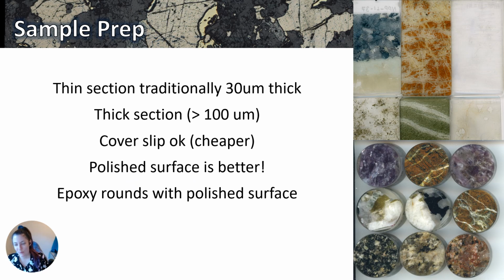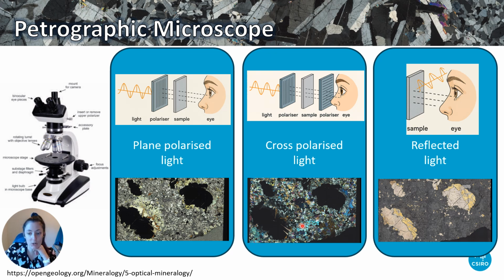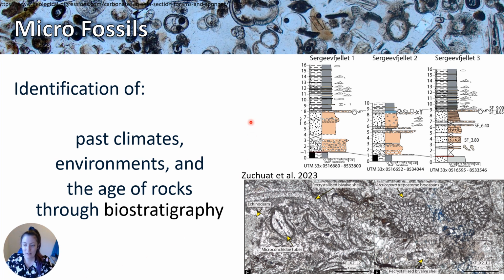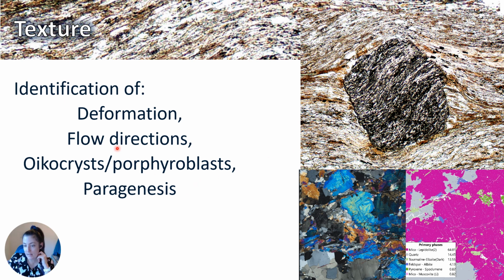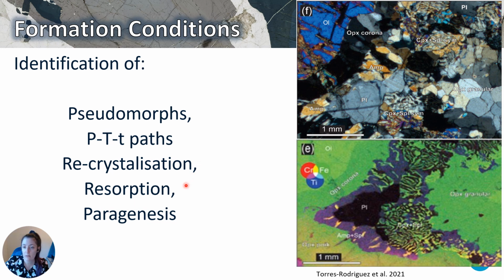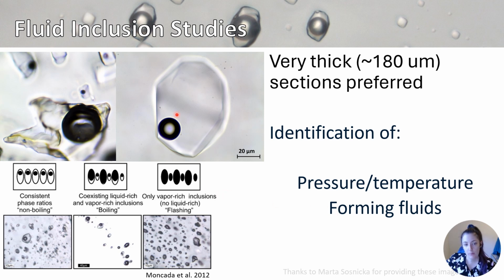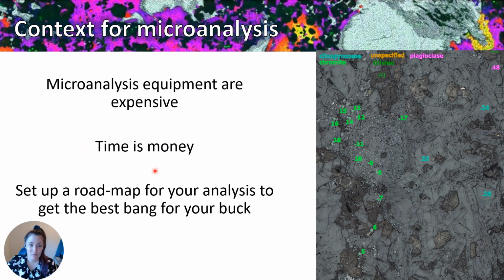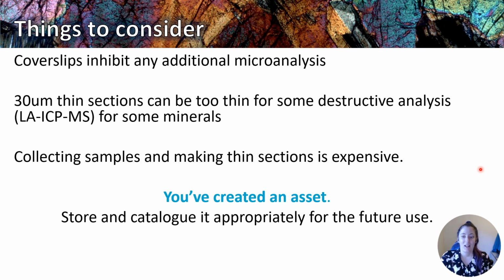Optical Petrography - still the best tool for mineralogical observations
This was a short (10min) workshop talk I was invited to give at the ARC Training Centre for Critical Resources for the Future (CCRF) workshop, just before SEG2025 in Brisbane.

Chapters:
00:00 introduction
00:24 Sample Preparation
01:05 Types of light
02:14 Mineral Identification
02:59 Microfossils
03:29 Texture
05:05 Formation conditions
06:18 Chemical Zonation
06:59 Fluid Inclusions
07:58 Ore Microscopy
08:39 context for further analysis
09:17 Things to consider
10:27 Comparing techniques